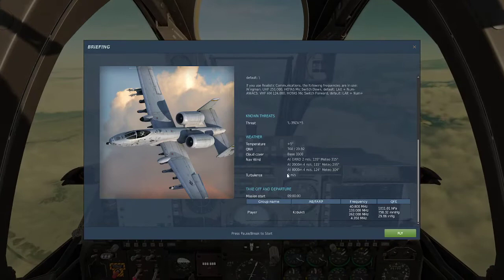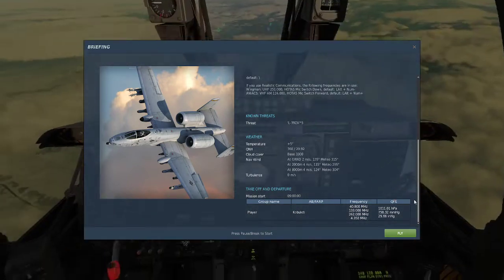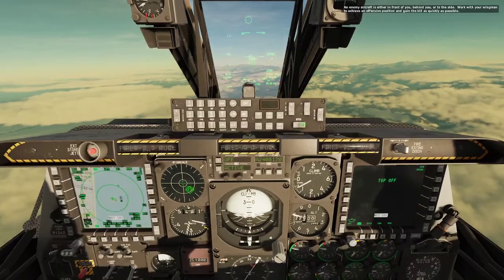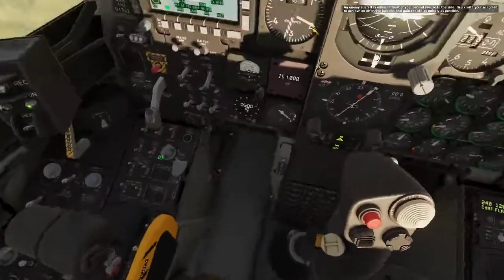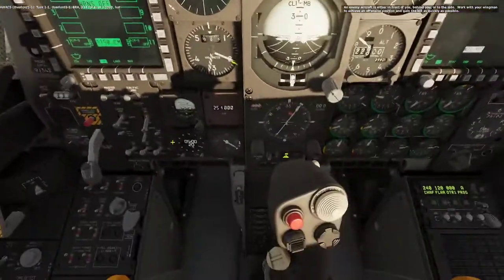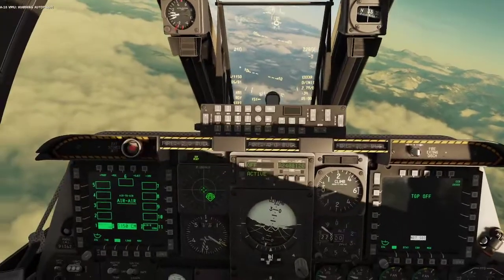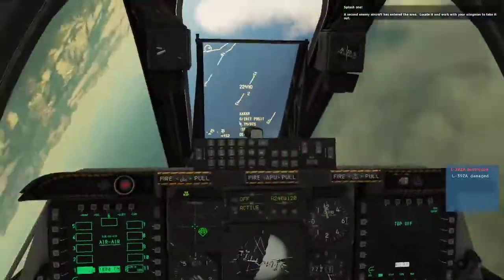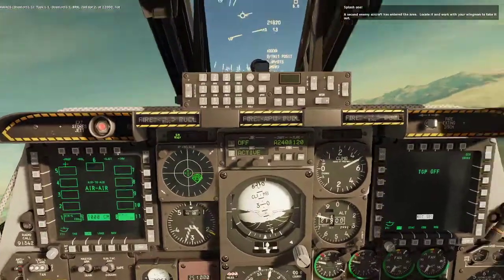DCS World A-10C - ACM-Caucuses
Armament:
4xAIM-9M sidewinder
GAU-8 Cannon: 1,150 RD Combat Mix

AI Skill: Veteran